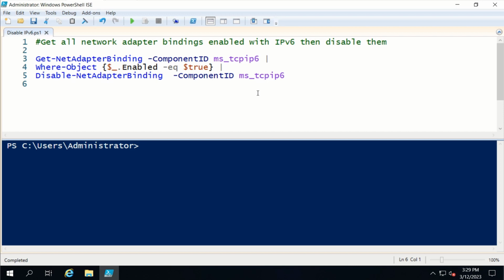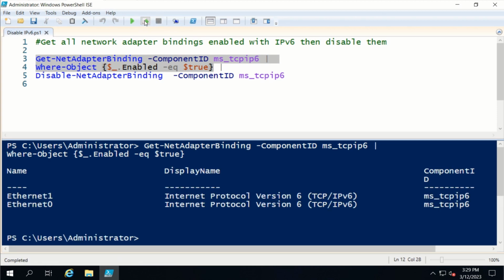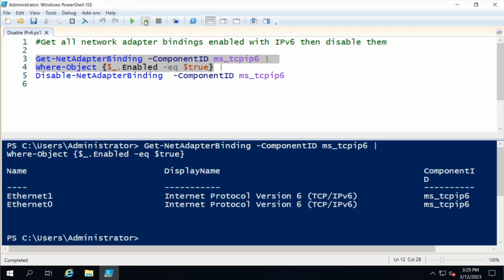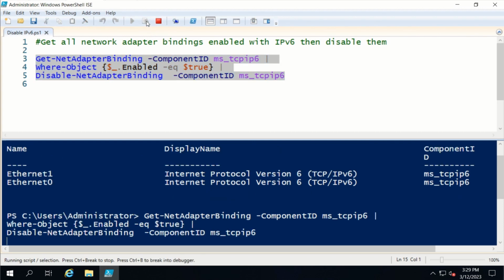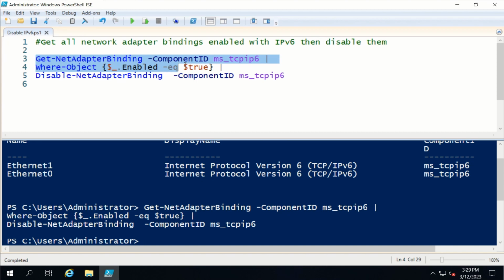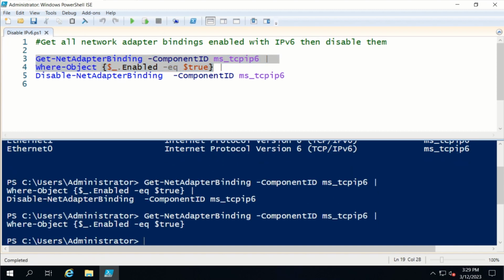How to disable IPv6 on a Windows server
PowerShell script to disable IPv6 on a Windows Server.